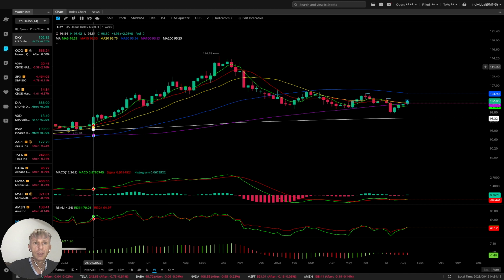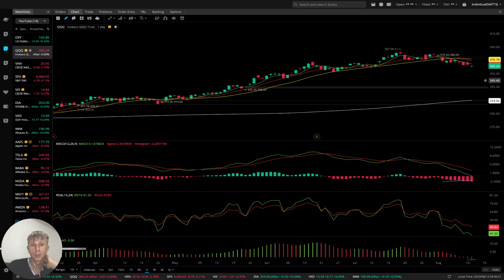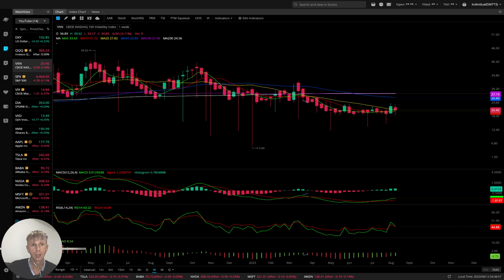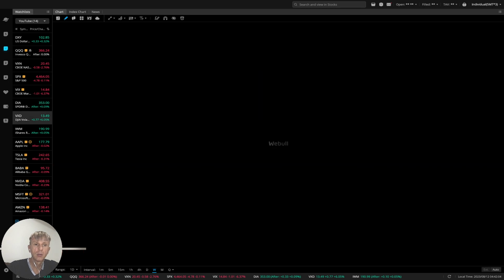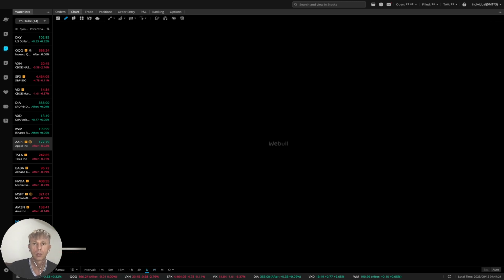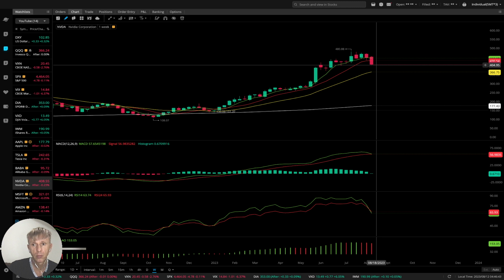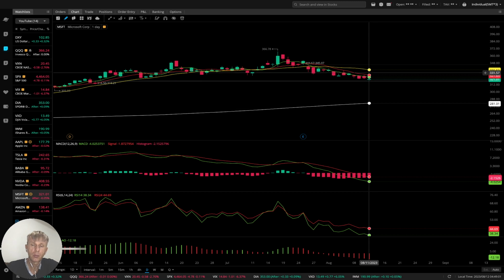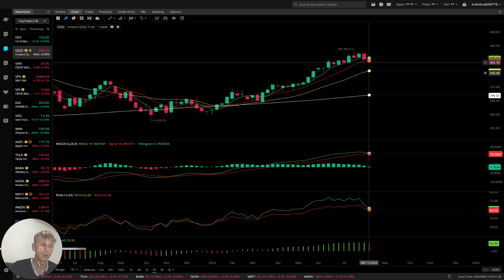STOCK MARKET BULL IS OVER! WEEKLY StockMarket Update